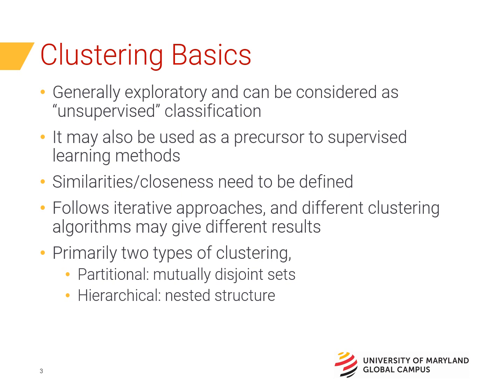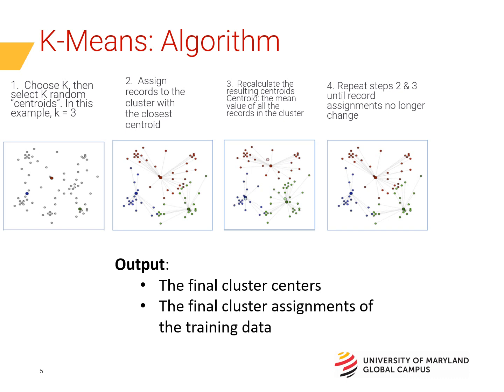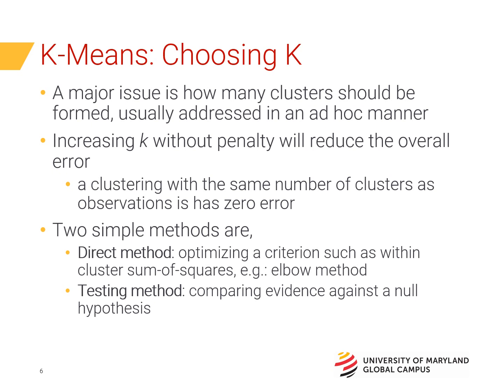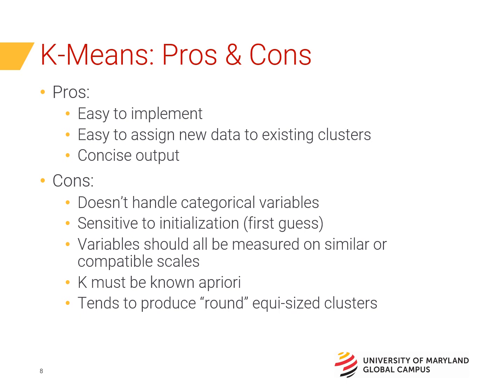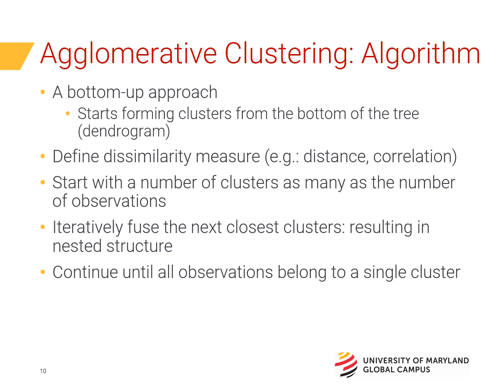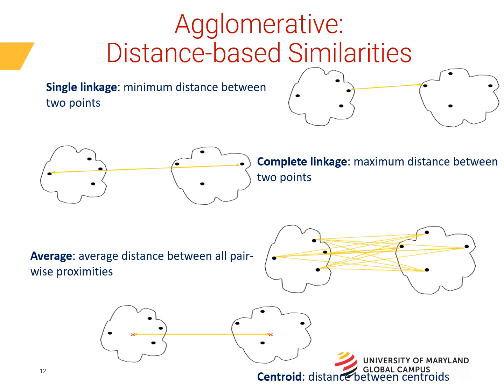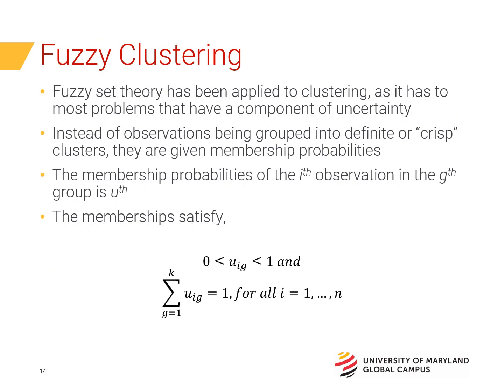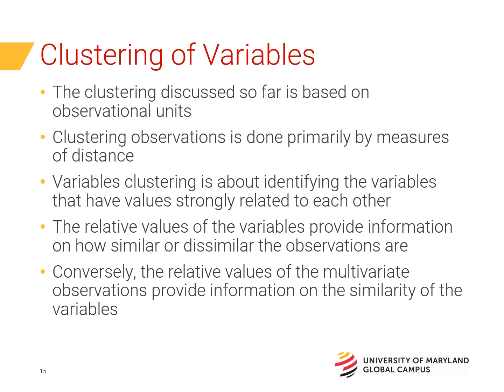Lesson 7 Unsupervised Learning Clustering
Welcome to our next lesson on Machine Learning, where we will delve into the fascinating world of Unsupervised Learning, specifically focusing on Clustering techniques. Throughout this lesson, we will explore the following key topics to enhance your understanding of this essential aspect of Machine Learning:

Clustering Basics: We will begin by establishing a solid foundation in the fundamentals of clustering, discussing its purpose, applications, and the various types of clustering algorithms available.
K-Means Clustering: One of the most widely used clustering algorithms, K-Means, will be thoroughly examined. We will learn how this algorithm partitions data into K clusters based on similarity and discuss its strengths and limitations.
Hierarchical Clustering: Next, we will explore Hierarchical Clustering, a technique that builds a hierarchy of clusters based on the similarity between data points. We will cover two main approaches within Hierarchical Clustering:
a. Agglomerative Clustering: Starting with individual data points as separate clusters, Agglomerative Clustering progressively merges the most similar clusters until a desired structure is achieved.
b. Divisive Clustering: In contrast to Agglomerative Clustering, Divisive Clustering begins with all data points in a single cluster and iteratively divides them into smaller clusters based on dissimilarity.
Cluster Validation: Finally, we will discuss the importance of evaluating the quality and validity of the clusters obtained through various clustering algorithms. We will introduce techniques and metrics used to assess the goodness of clustering results.

By the end of this lesson, you will have gained a comprehensive understanding of Clustering in Unsupervised Learning, empowering you to apply these techniques to real-world problems and unlock valuable insights from your data.